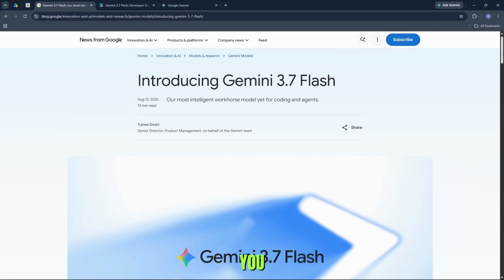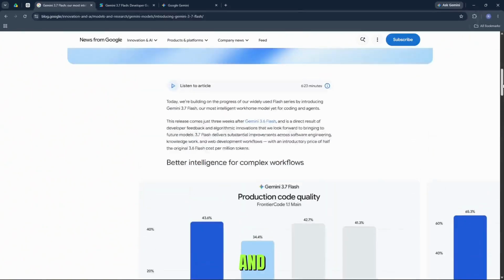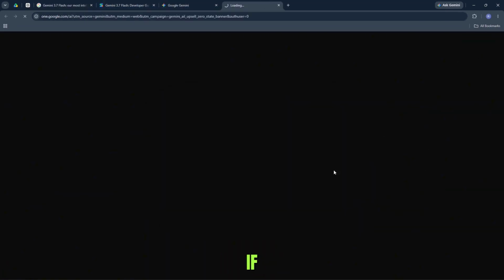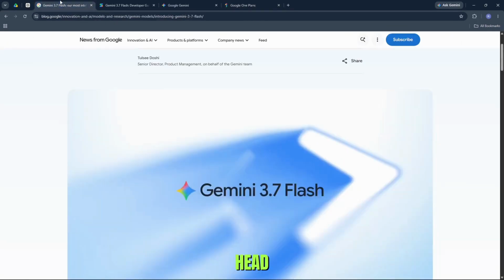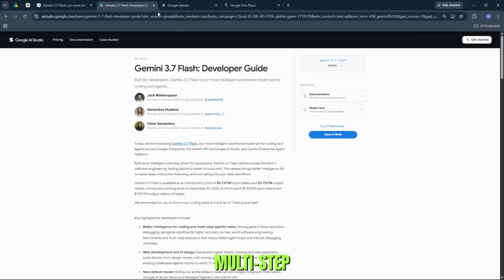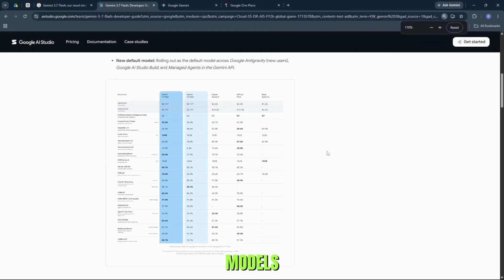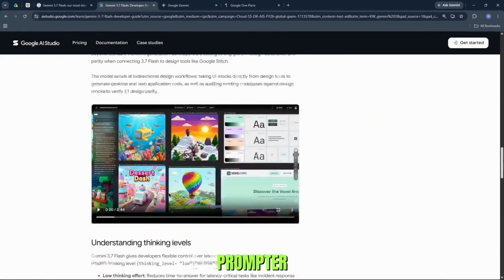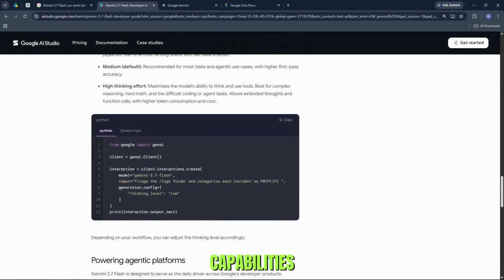How to Get Google Gemini 3.7 Flash New Update (2026)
Learn how to get the latest Google Gemini Flash update in 2026. Google officially introduced Gemini 3.7 Flash on July 21, 2026, and it is available through the Gemini model selector.

Open the Gemini app or visit Gemini on the web, sign in with your Google Account, and check the model selector for the latest Flash model. Google uses phased, server-side rollouts, so the newest model may appear on different accounts at different times.

Quick Tip: If you don't see the new model yet, update the Gemini app, try Gemini on the web, and check again later. You generally don't need to reinstall the app because model availability is controlled on Google's servers.

Timestamps

0:00 – Introduction
0:07 – Open Google Gemini
0:15 – Check Your Current Model
0:24 – Open the Model Selector
0:34 – Find Gemini 3.6 Flash
0:45 – Select the New Model
0:56 – Update the Gemini App
1:07 – Check Gemini on the Web
1:18 – Final Check